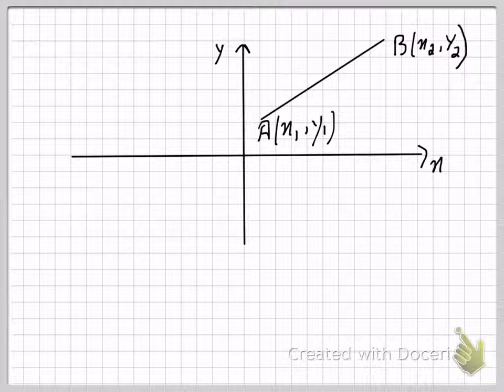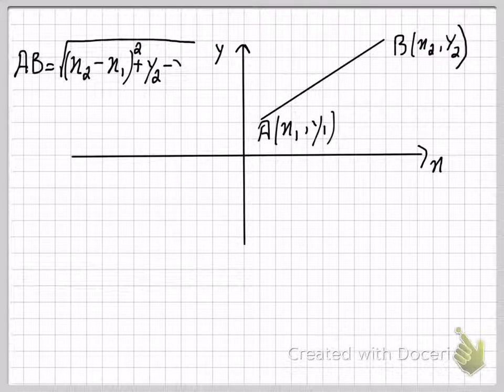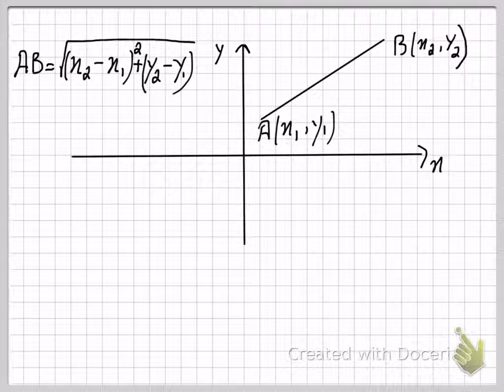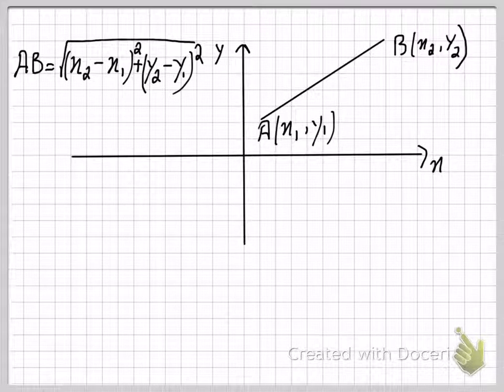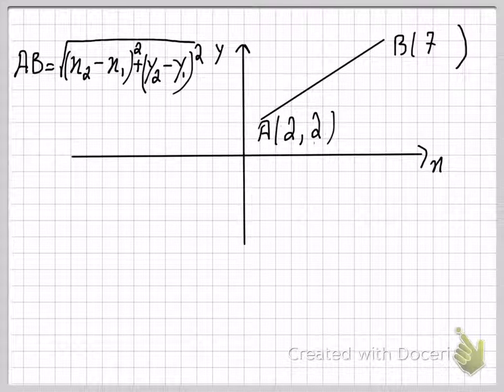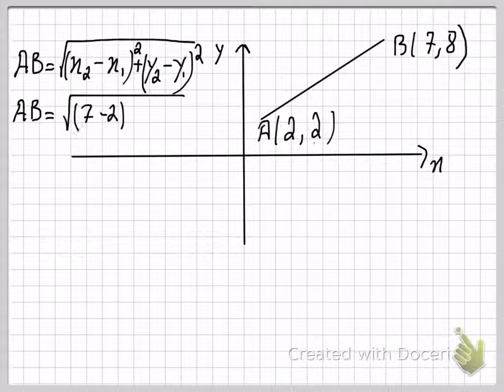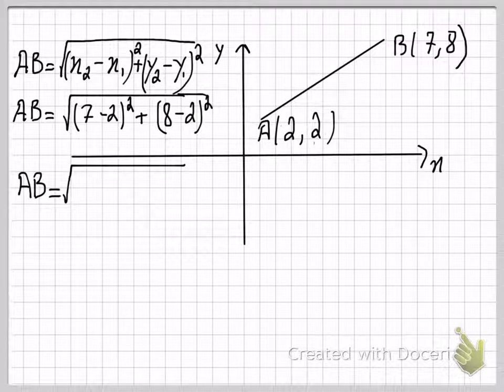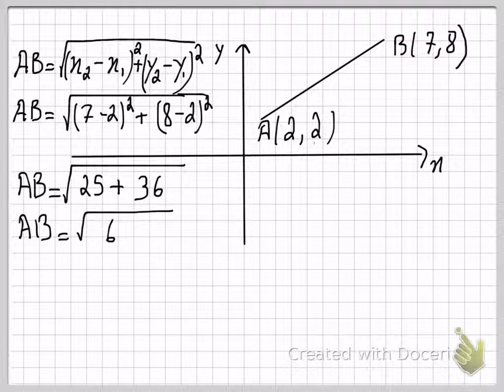Distance between 2 points with example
Calculating the distance between 2 points on a Cartesian Plane